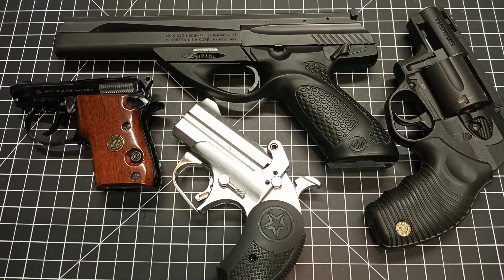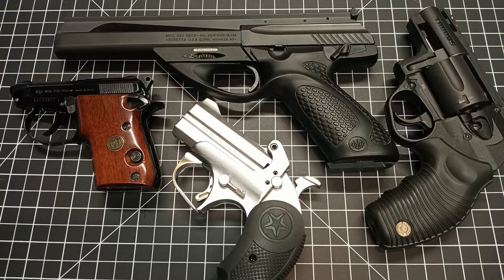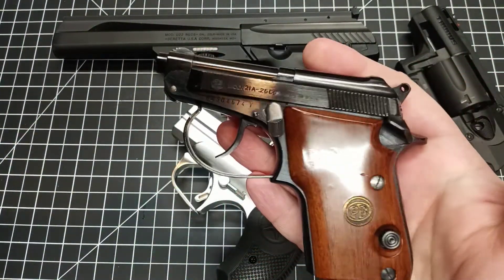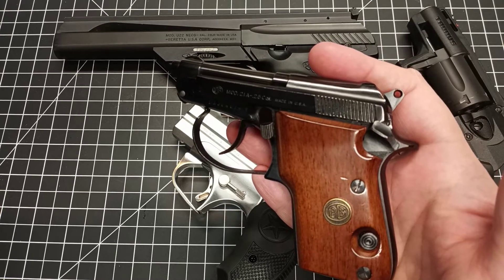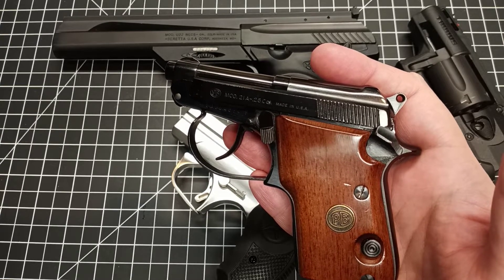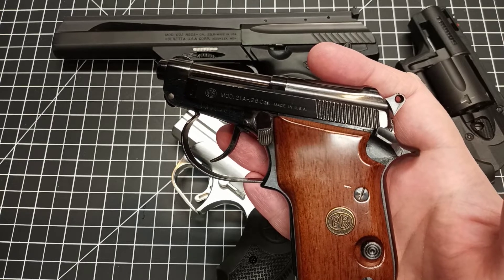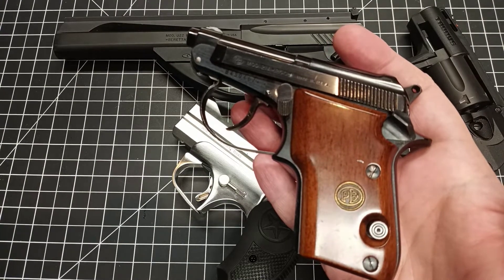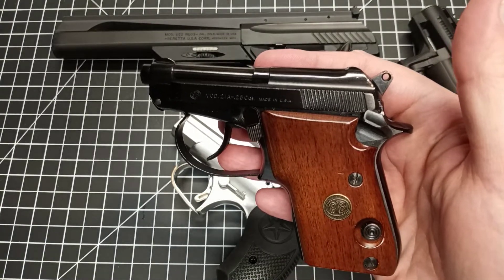Can't Rack A Slide? Check Out These Handguns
Firearm suggestions for individuals with weak hands or disabilities.